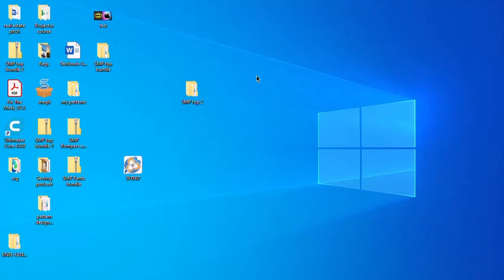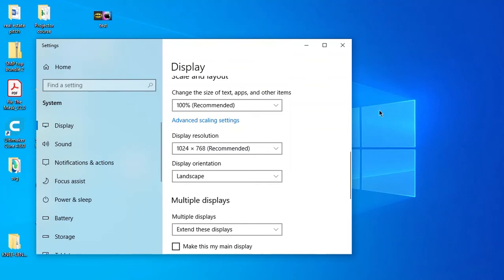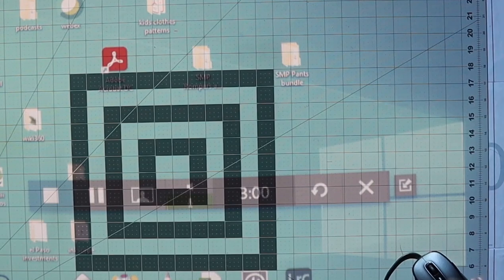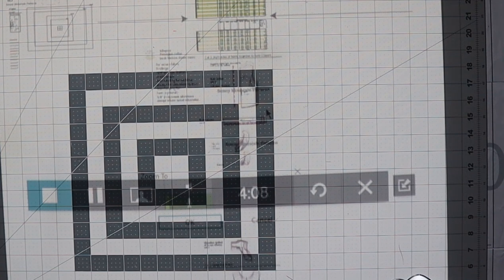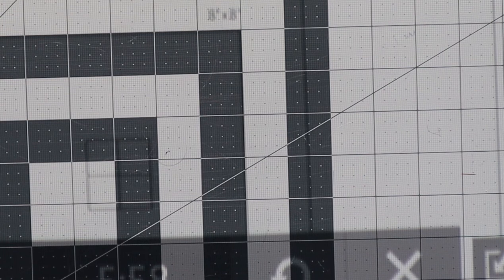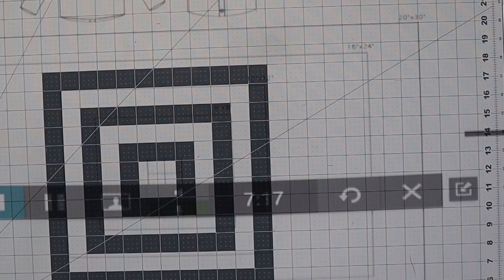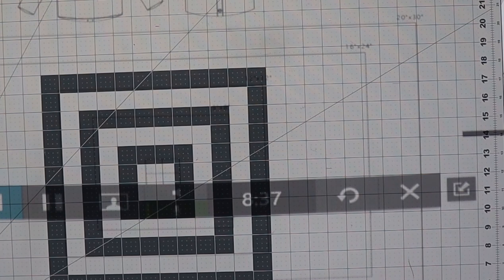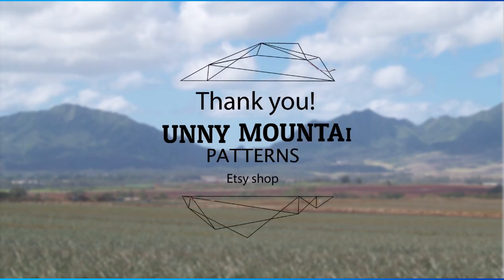How to (badly) calibrate a NEC ultra short throw projector for sewing patterns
Was requested to show my calibration steps for the NEC ultra short throw projector for patterns. Here's my process for this particular projector.
The setting I used will likely not work for a different projector, as each brand and model are different.
Liked the pattern I used? (on some off chance some one does):
It's the Allspice peter pan collar button back top: